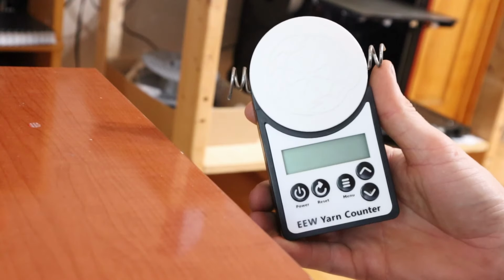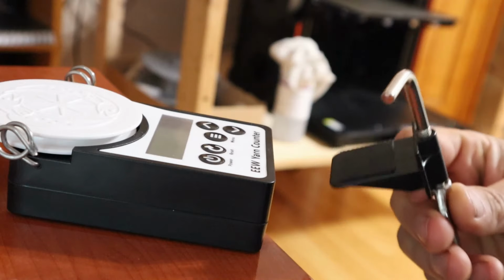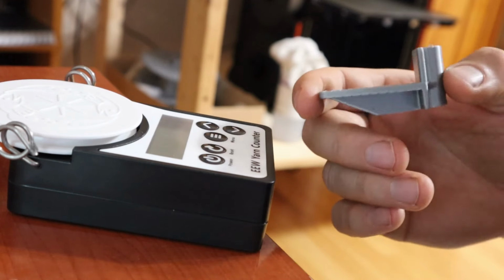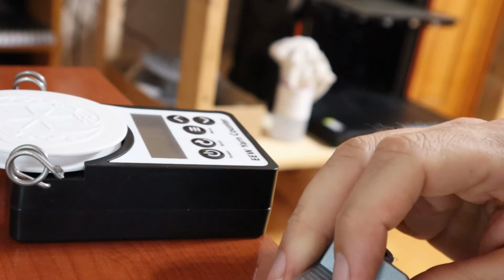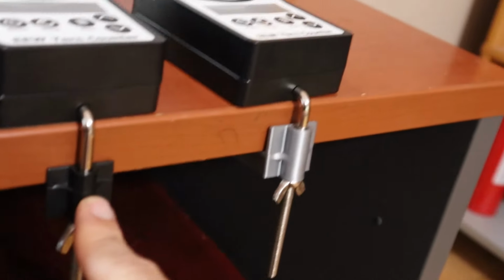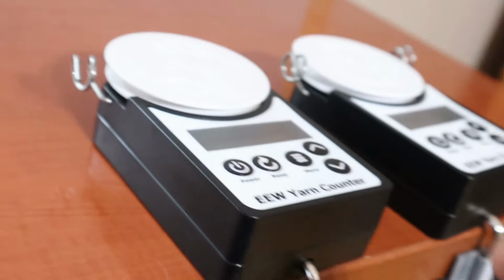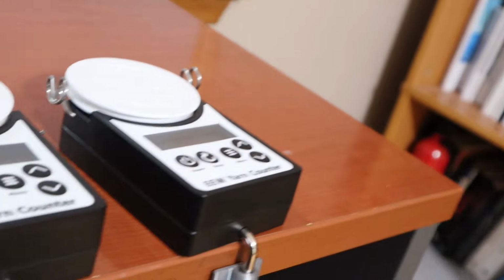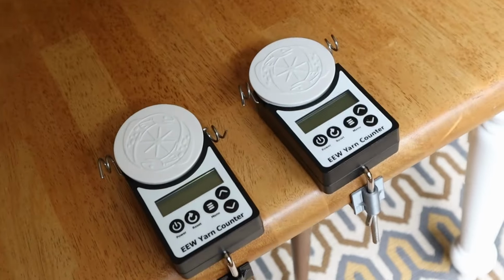Spin 182 - Improved Clamp for Fiber Lovers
This page explains how to get this part if you don't have a 3D printer